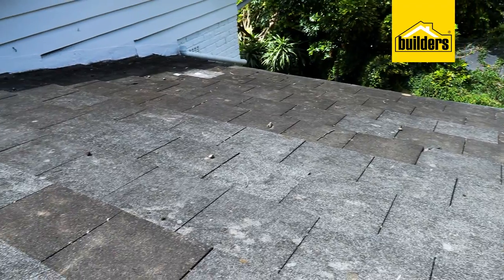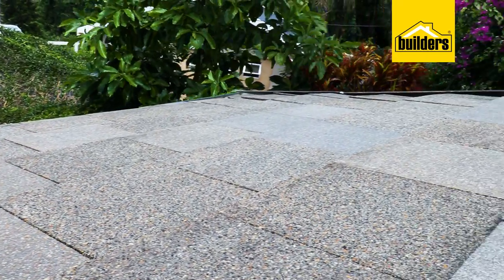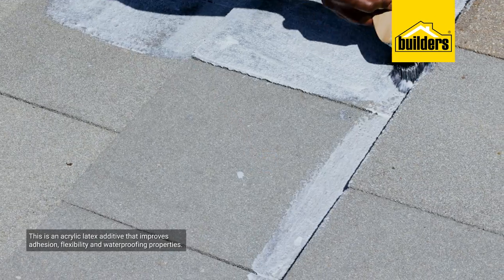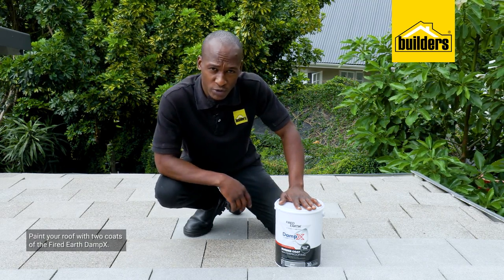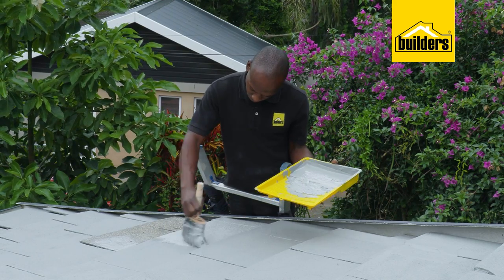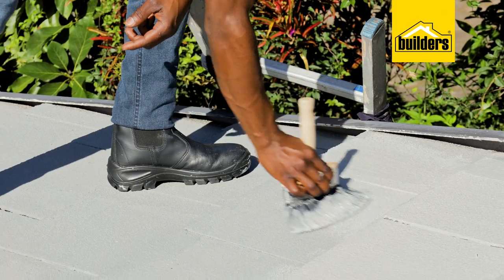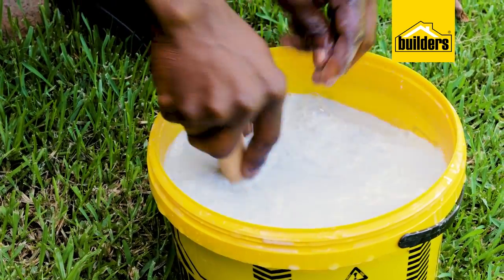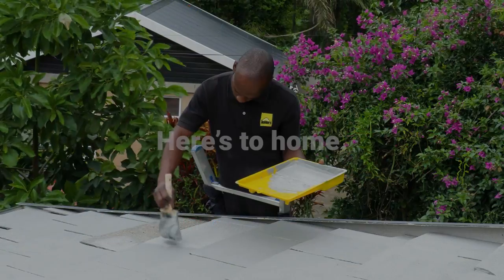Protect Your Roof With Fired Earth DampX Waterproofing Paint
Roof tiles over time can develop hairline cracks, which allows water to pass through. Even though you may not realise you have a leaking roof, taking steps to prevent a leak will save you in the long run.
Fired Earth DampX Waterpoofing Paint is a rubberised paint that is designed to close these hairline cracks on roof tiles. DampX can also be used in conjunction with waterproofing membranes and is ideal for repairing cracked tiles.

Xolani shows us the vital steps involved in painting a roof with DampX, from cleaning, preparation and finally, 2 coats of the colour.